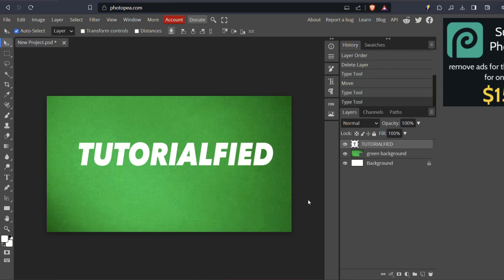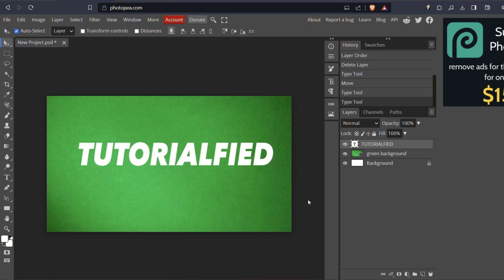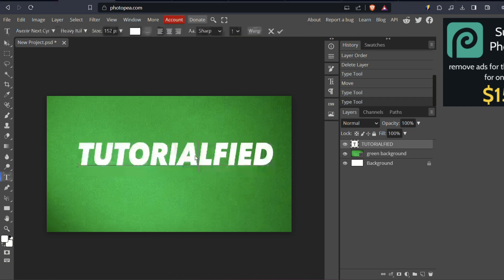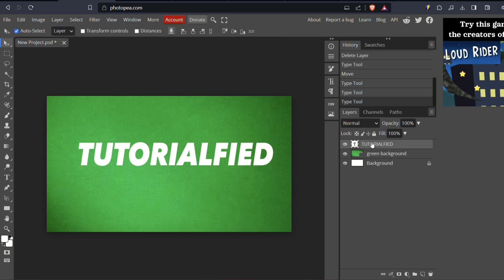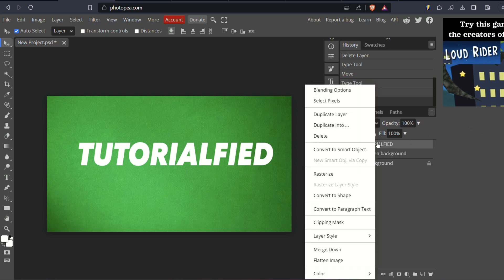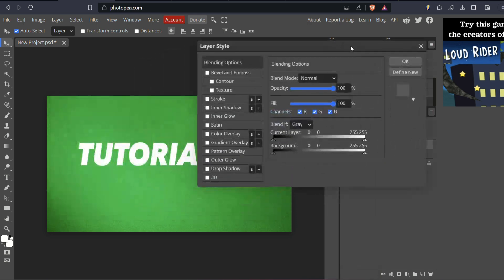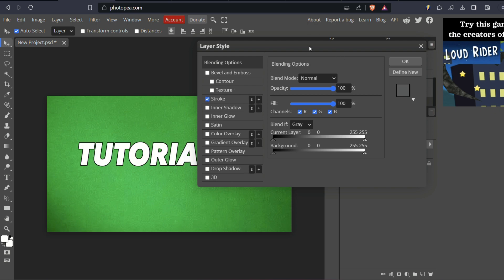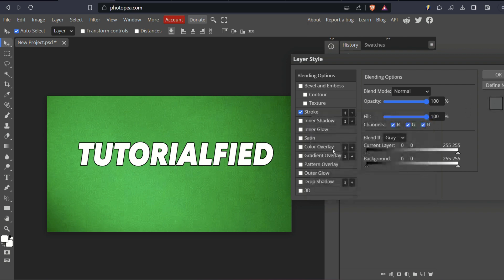How To Outline Text In Photopea (Easy)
In this video I explain How To Outline Text In Photopea.

If you don't know How To Outline Text In Photopea then you are at the right place.